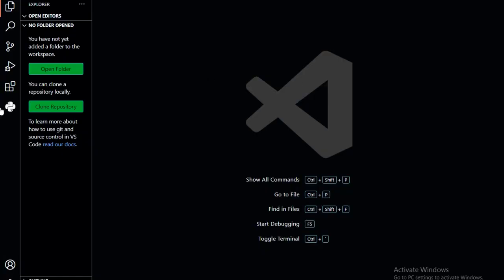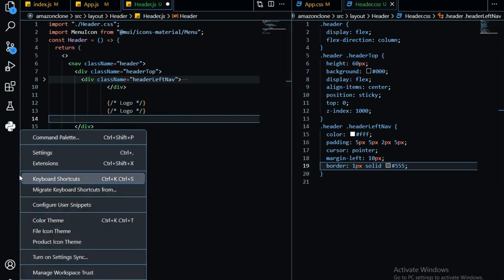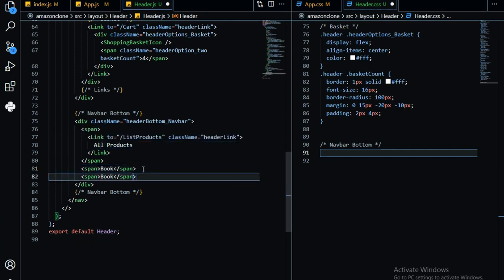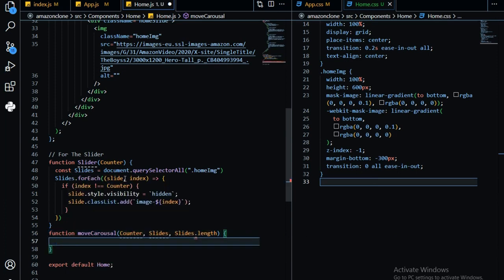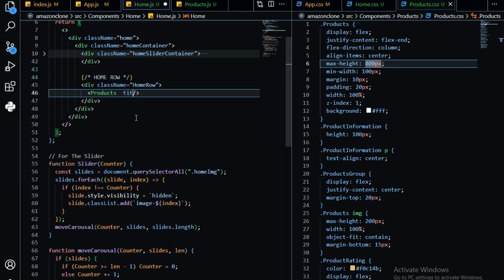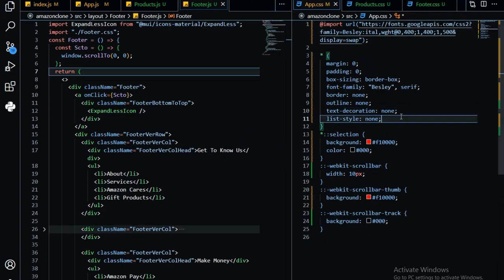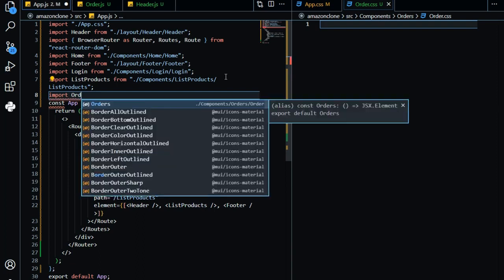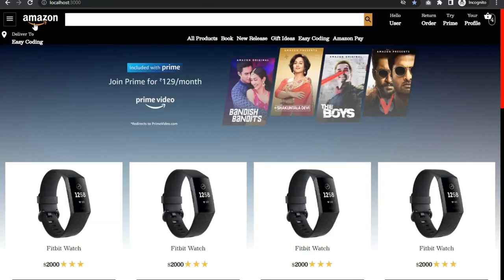Master the Art of Building a Complete Amazon Clone with React.js in Just 3 Hours! 💻🚀 || 2023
🔥 Calling all aspiring web developers and React.js enthusiasts! Are you ready to take your skills to the next level? In this video, I'll guide you through the exhilarating process of creating a fully functional Amazon clone using React.js—all in just 3 hours! 🎉

Join me on this coding adventure as we explore the dynamic world of React.js and build an e-commerce platform that mirrors the user experience of the renowned Amazon website. From designing the layout and implementing responsive components to integrating seamless shopping functionalities, this tutorial will equip you with the tools and techniques needed to create a polished web application.

Whether you're a beginner seeking hands-on experience or an experienced developer looking to enhance your React.js proficiency, this step-by-step guide will help you gain valuable insights into building dynamic web applications. Plus, I'll share tips and tricks to optimize performance and maintain scalability.

🔑 Key Takeaways:
✅ Harness the power of React.js to create dynamic and interactive user interfaces.
✅ Gain a comprehensive understanding of state management and component lifecycle.
✅ Implement essential features like product listings, shopping carts, and user authentication.
✅ Enhance your UI with sleek designs and responsive layouts.
✅ Leverage modern web development tools and libraries to streamline the development process.

So, whether you're looking to add a stunning project to your portfolio or expand your skillset, this hands-on tutorial is a must-attend! Don't miss this opportunity to dive into the world of React.js and emerge as a confident web developer. 💪